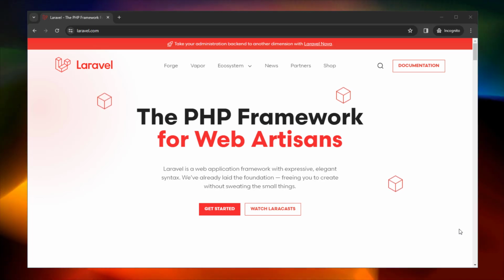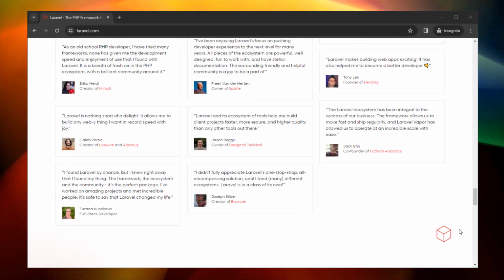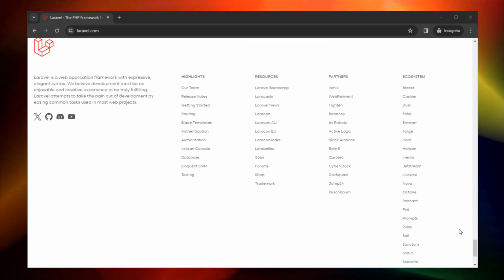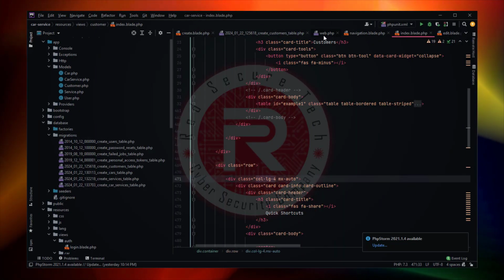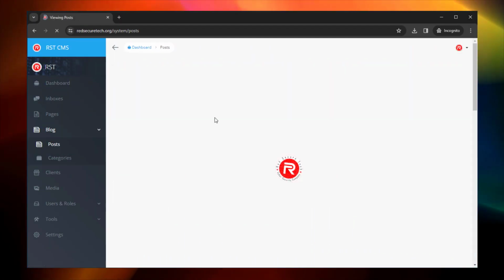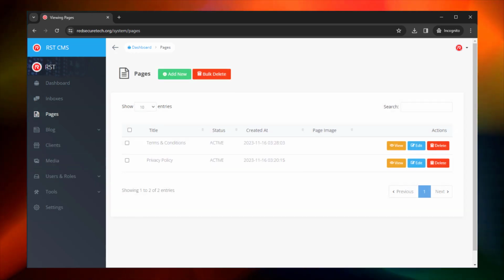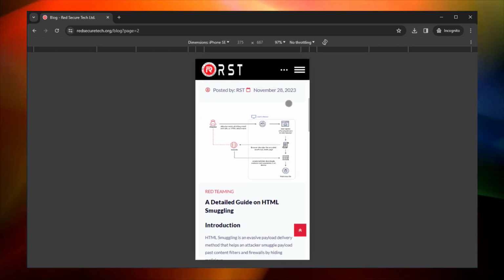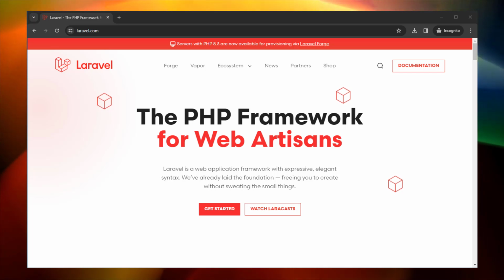Build your online blog using Laravel Framework in 1 hour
Unlock the Power of Laravel: Build Your Online Blog in Just 1 Hours!

Embark on a fast-paced learning experience with our Udemy course, designed for both budding web developers eager to expand their Laravel skills and those looking for a secure blog. In just two hours, you'll master the art of creating a fully functional online blog using the robust Laravel framework.

What to Expect:

Hands-On Learning: Dive into practical examples and insider tips for a comprehensive understanding.

Step-by-Step Guidance: Follow our expert-led instructions to seamlessly navigate Laravel, from environment setup to online blog deployment.

Collaborative Environment: Engage with fellow learners, share your progress, and ask questions in our dynamic discussion forums.

By the end of the course, you'll have a showcase-worthy online blog, ready to spotlight your work and elevate your web development prowess.

Don't miss this opportunity to empower yourself with the skills needed to create and launch your blog efficiently. Join now and let's build something amazing together!